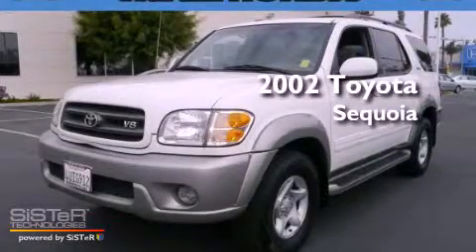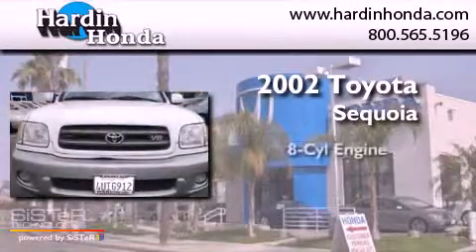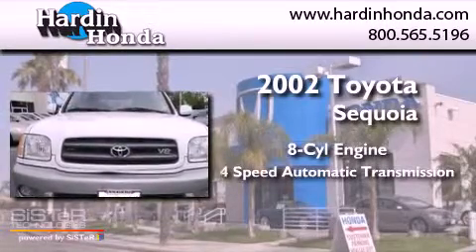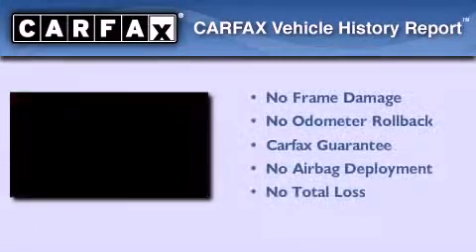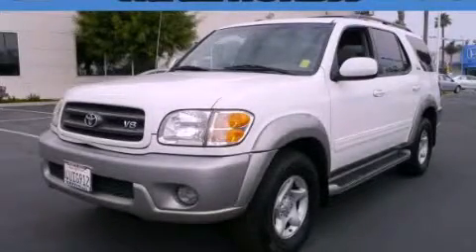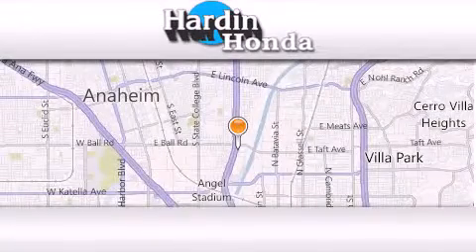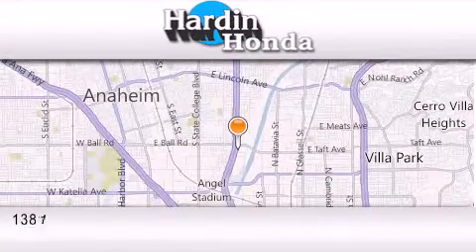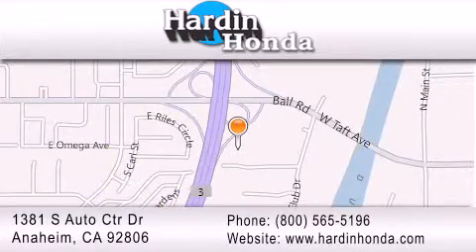2002 Toyota Sequoia Irvine CA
Year : 2002
 Make : Toyota
 Model : Sequoia
 Engine : 8 Cyl.
 Trans . : 4-Speed A/T
 Exterior : NATURAL WHITE
 Miles : 170,188
 Interior : OAK
 Stock : 221984A

 1381 S. Auto Center Dr.